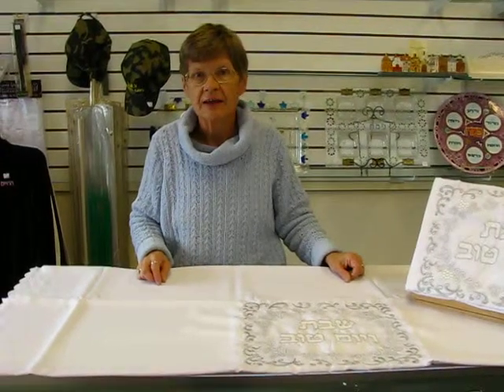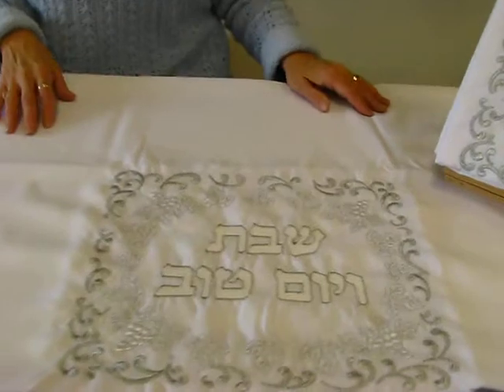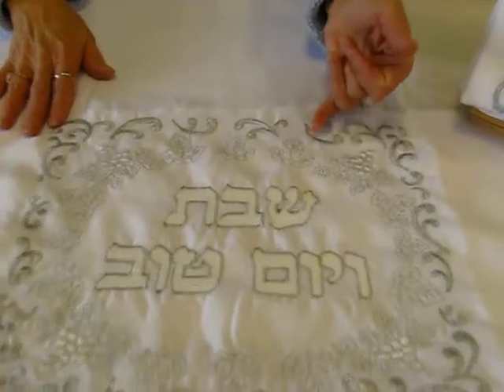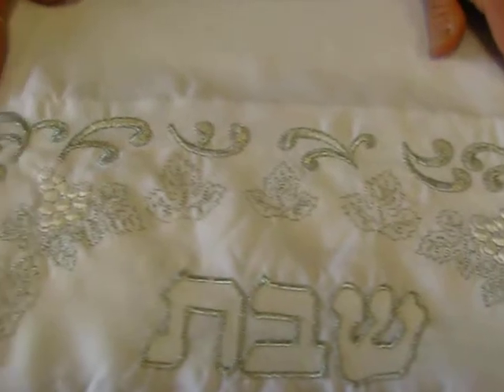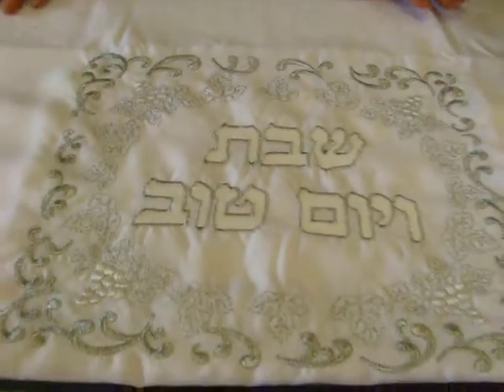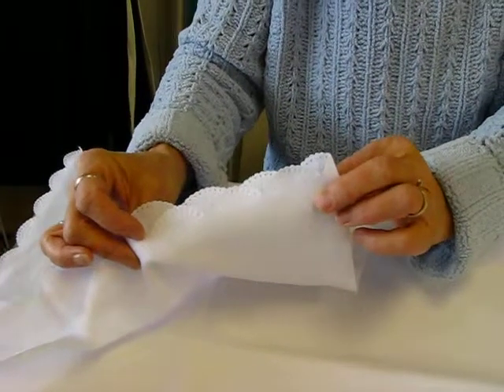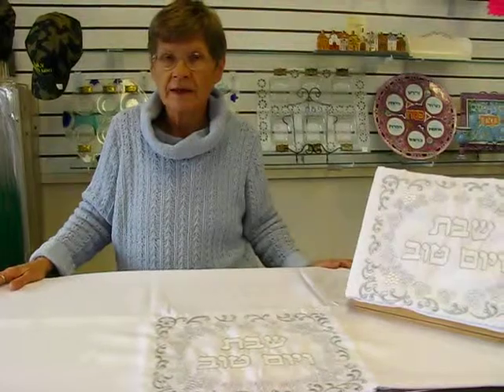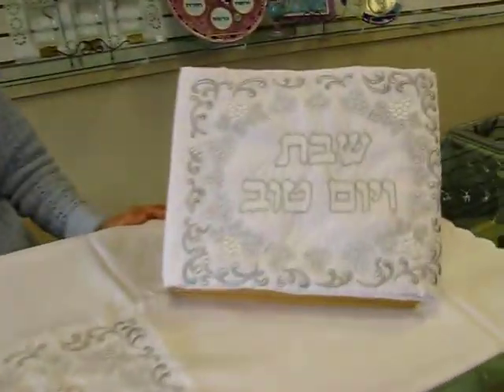Grape Cluster Motif Judaica Table Cloth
Grape Cluster Motif Judaica Table Cloth, with silver metallic embroidery - stain and wrinkle resistant - machine wash / tumble dry. 1817

55" x 86"
55" x 110"
55" x 138"

600 South Holly Street Suite 103
Denver, Colorado 80246